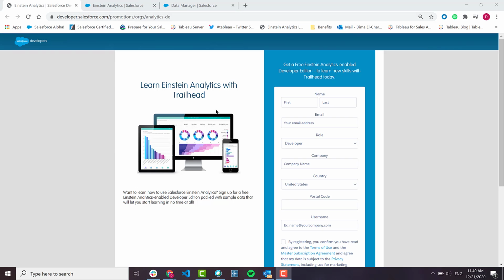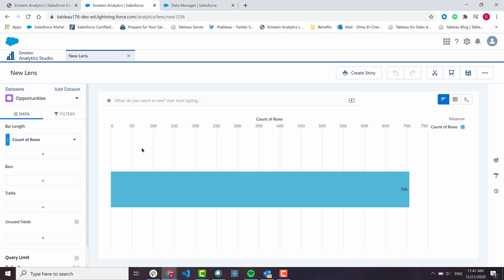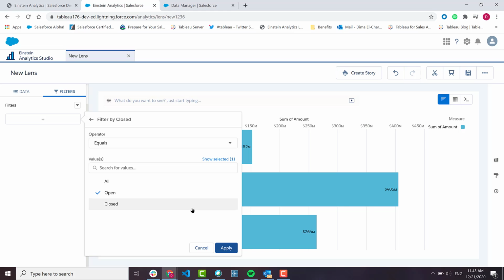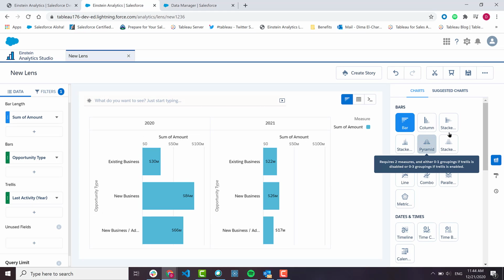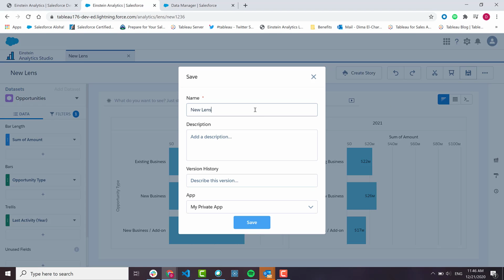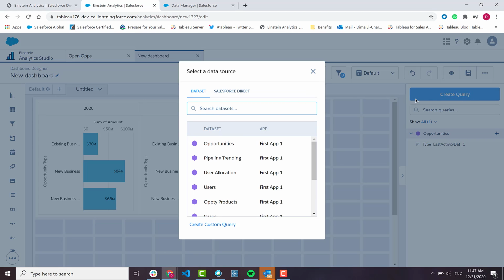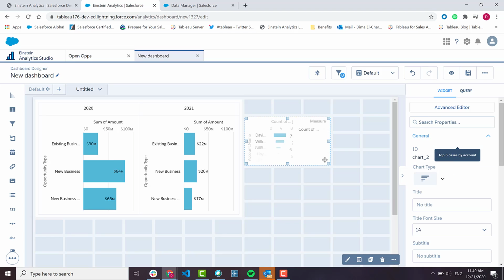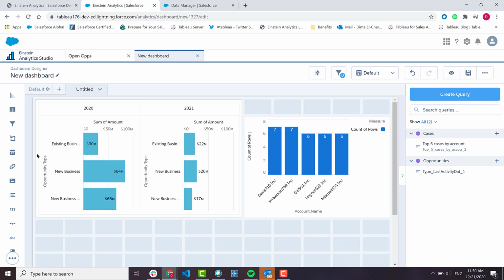Tableau CRM for tableau users part 1